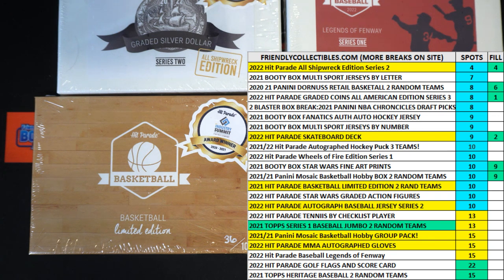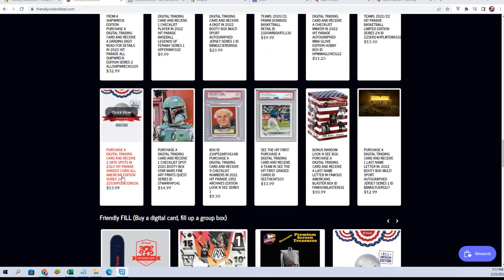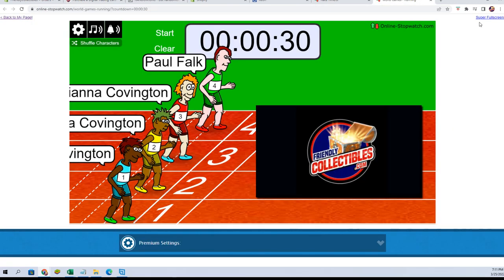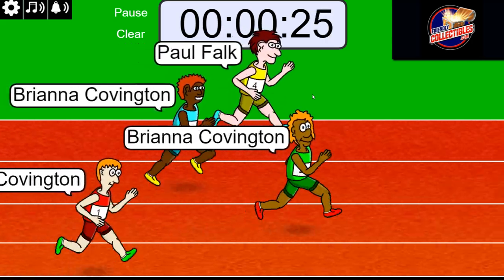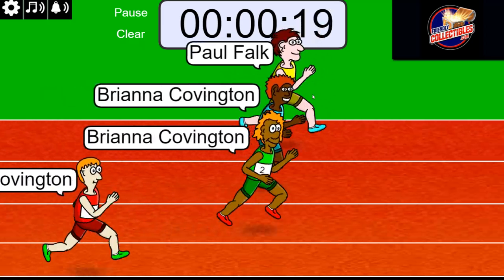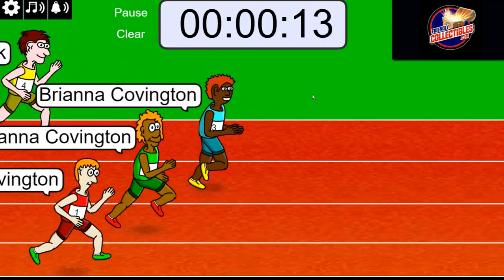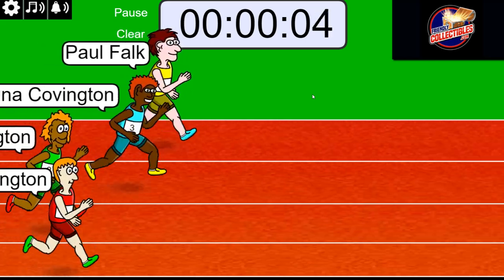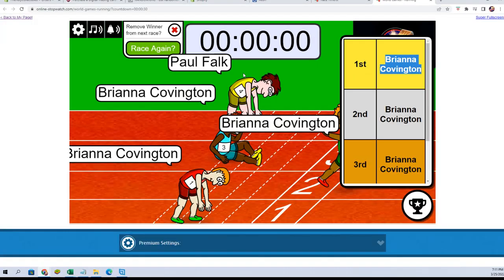2022 Hit Parade Graded Coins All American Edition Series 3 FILL A ID 22S3HPUSACOIN106